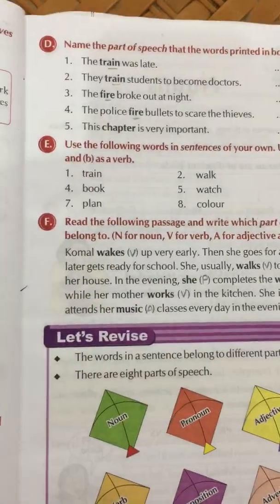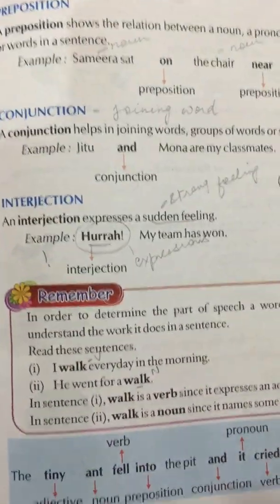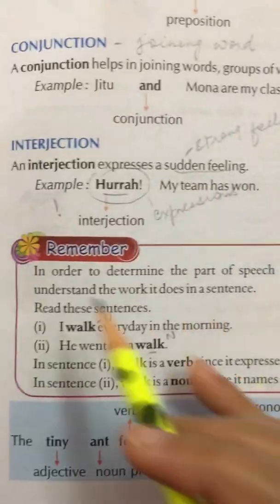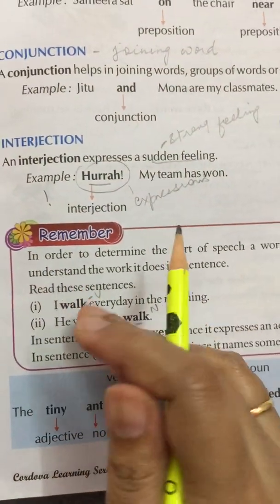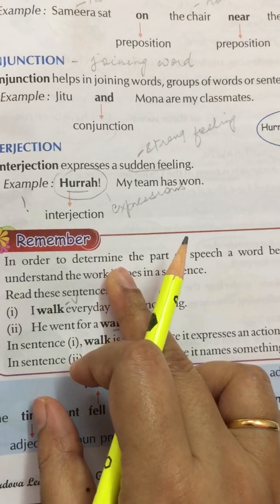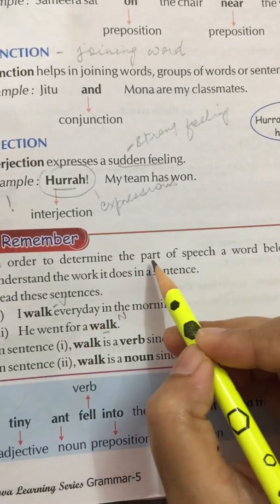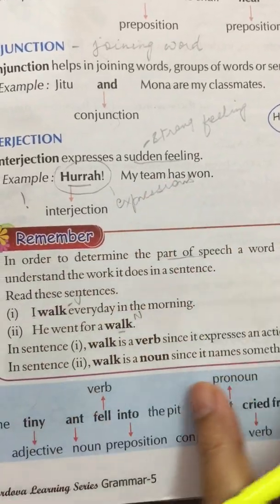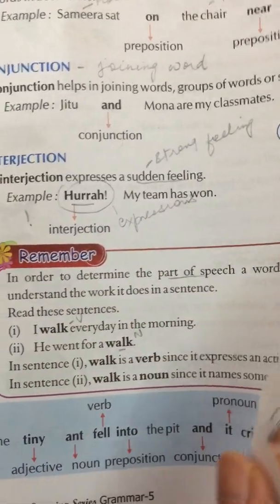Class 5 ENGLISH-1 GRAMMAR Ch-4 [Part-3]